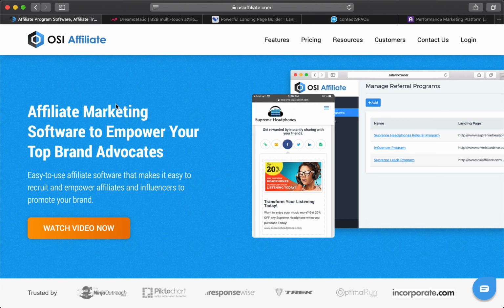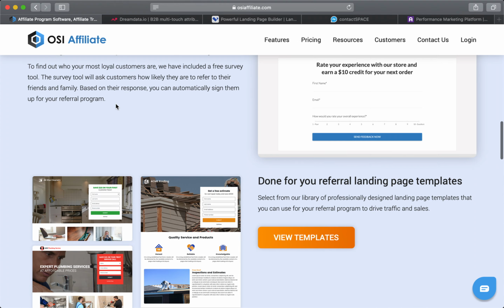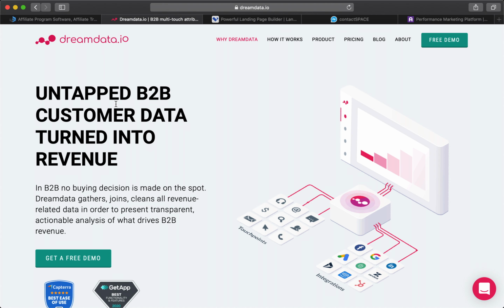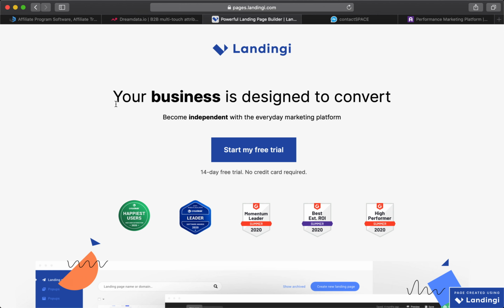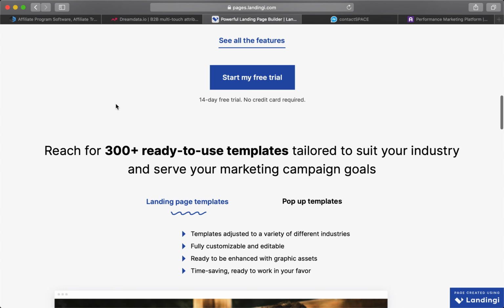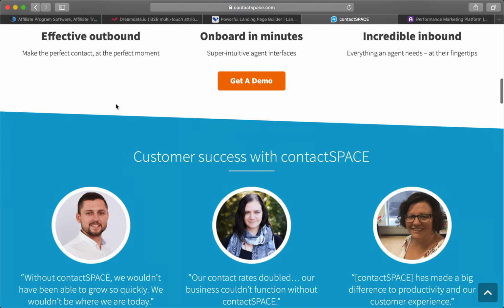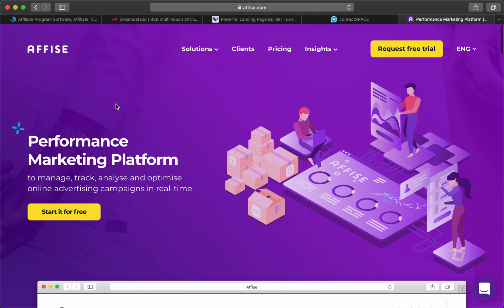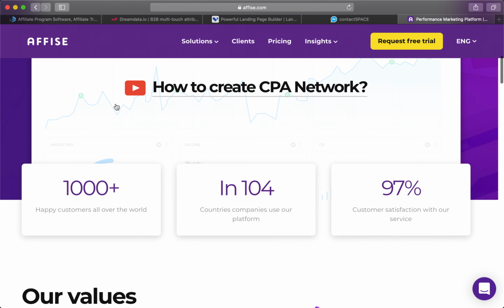Best Ecwid Marketing Software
Running a marketing campaign today is easier than it was a few years ago due to the many tools that help to make it easier to work today. Different software work on so many processes that it seems all problems have a solution already in place be it search engine optimization or data aggregation services.  If you need a good marketing software for Ecwid, here are our top 5 picks in this category.